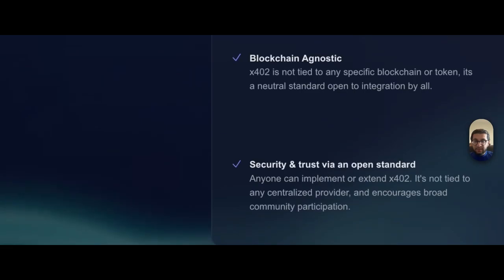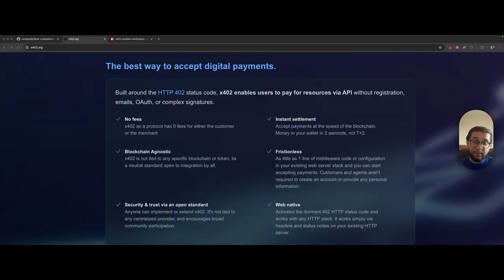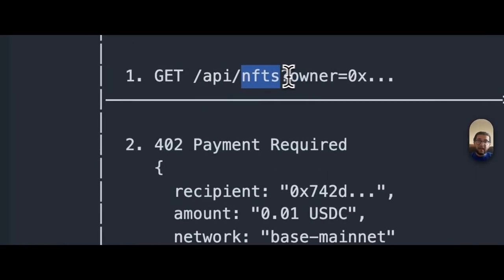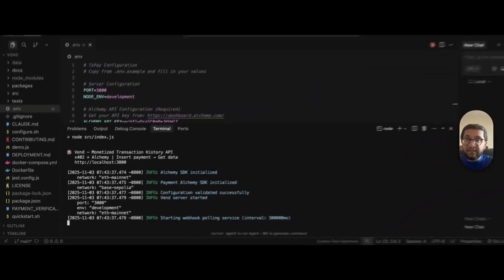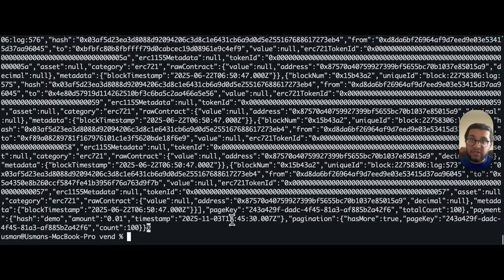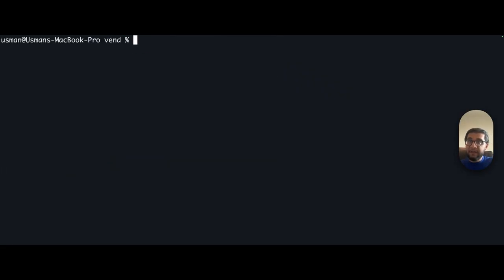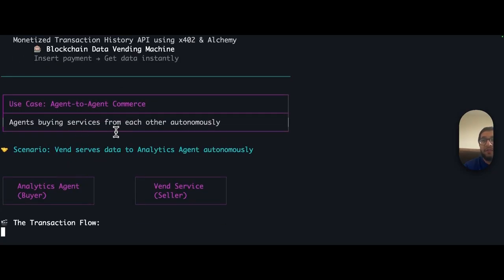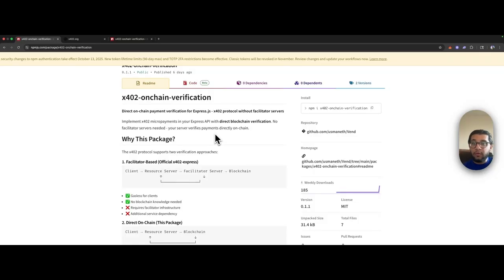Building an Open-Source Monetized Transaction History API using x402 and Alchemy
Join Usman, Developer Relations Engineer at Alchemy, as he delves into the world of x402, a revolutionary way to pay for API resources without traditional authentication methods.

He built Vend to test it: an API using Alchemy's data endpoints + webhooks that agents can query and pay for directly.

Explore how agents can query blockchain data seamlessly, paying with USDC on Base, and see live demonstrations of Vend's setup, API requests, and CLI interactions.

00:00 Intro to x402
00:32 Understanding x402 and its users
01:52 Building with x402: the Vend API
02:51 How Vend API works
04:45 Setting up Vend API
05:43 Demonstrating Vend API in action
07:37 Exploring the Vend CLI